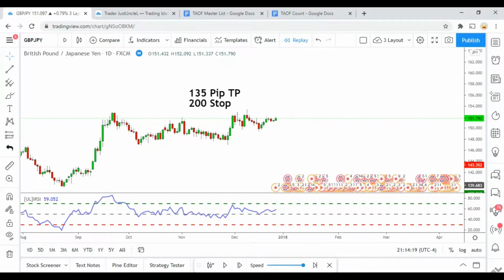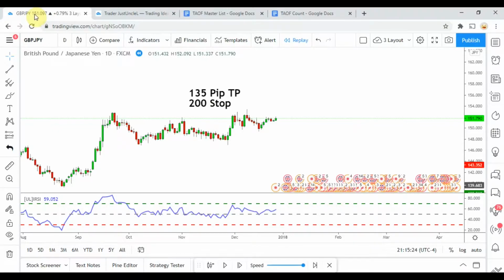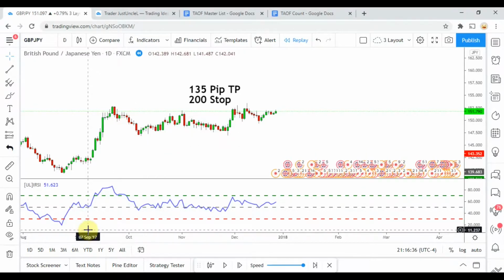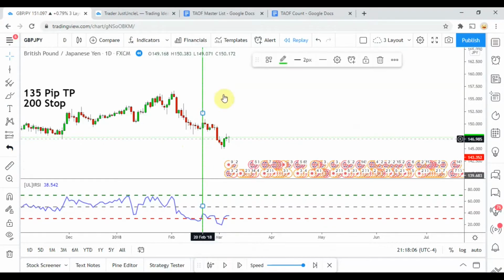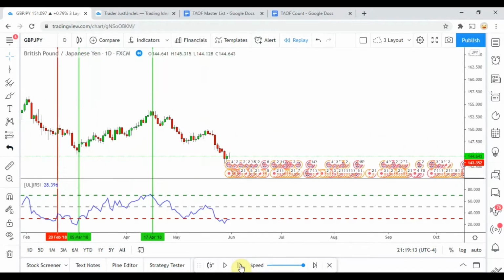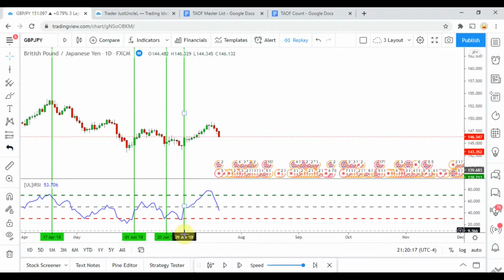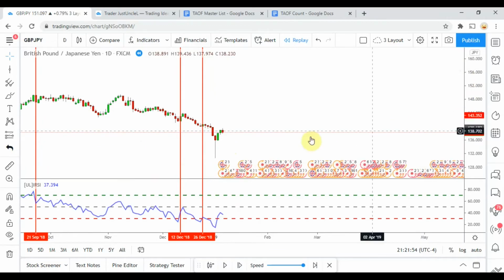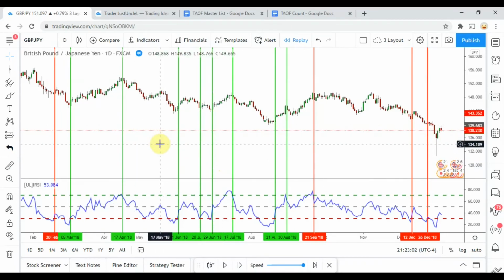Best Forex Indicator System | Ehlers Ideal RSI Indicator Testing